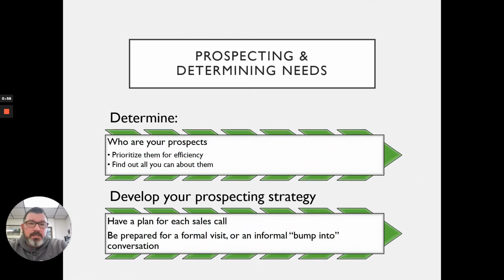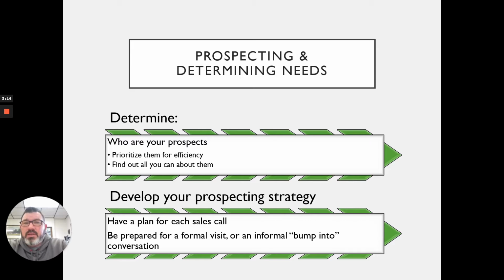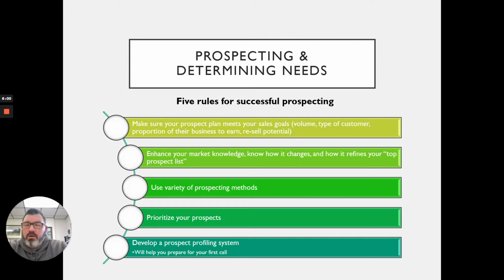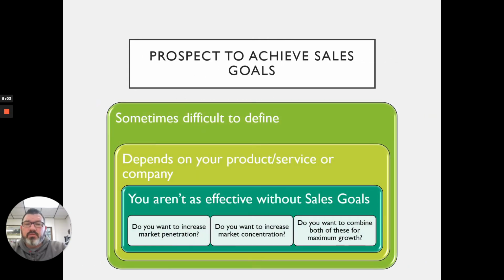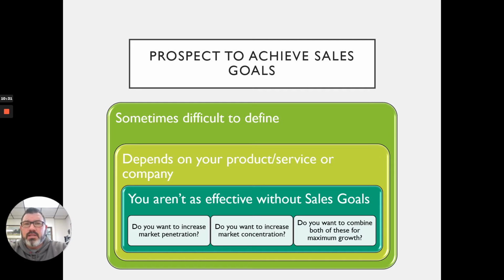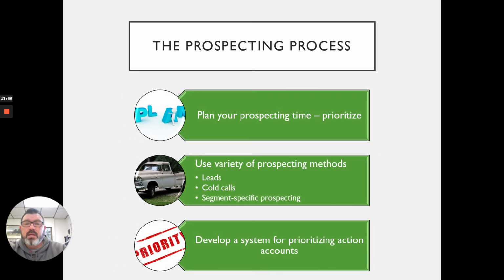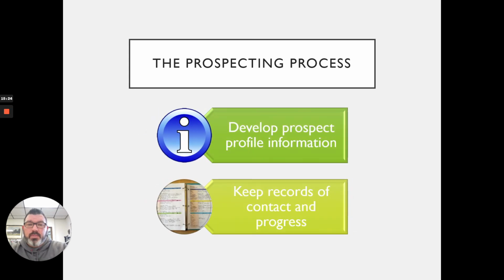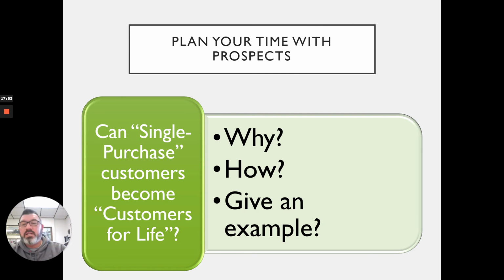AGRC 210 Unit 4 Video Lecture Episode 1